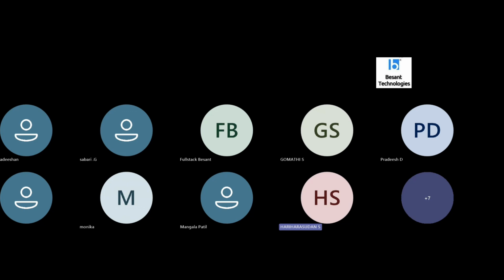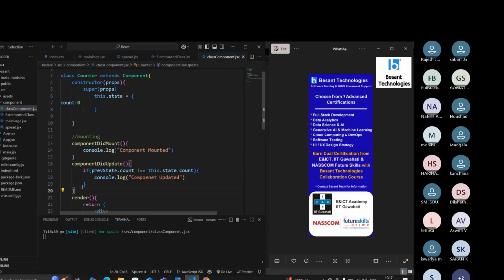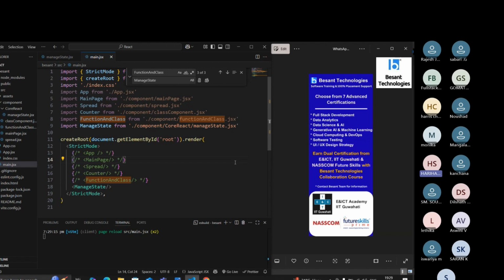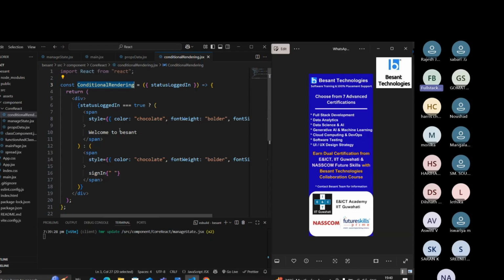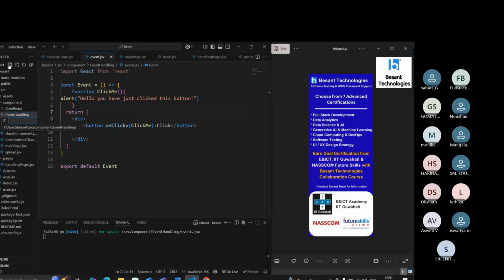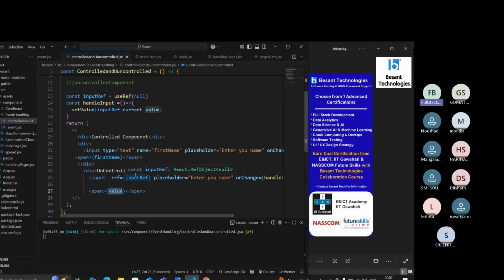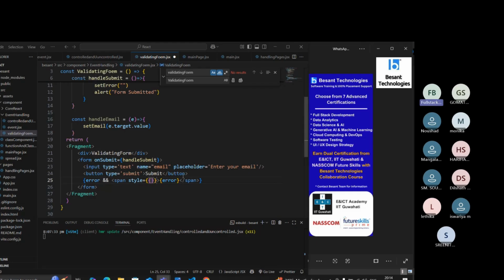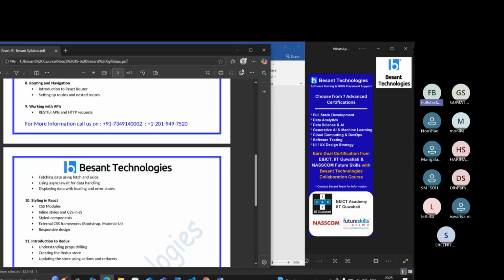Core React Concepts Explained | React JS Tutorial for Beginners | Besant Technologies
Master the Core React Concepts and build modern, scalable web applications with confidence! 🚀

In this video, Besant Technologies brings you a complete beginner-friendly explanation of React fundamentals. Whether you are new to front-end development or preparing for React interviews, this session will give you the clarity you need.

What You’ll Learn in This Video:
What is React and why it’s popular
JSX and Virtual DOM explained
Components (Functional & Class Components)
Props vs State – Core differences
Lifecycle Methods & Hooks overview
Event handling in React
Conditional Rendering & Lists
Best practices in React development

💡 By the end of this video, you’ll have a solid foundation to start building your own React projects.

Besant Technologies is a leading training institute offering🎓 Advanced Certification Programs at Besant Technologies

✅ Government-Recognized Certifications